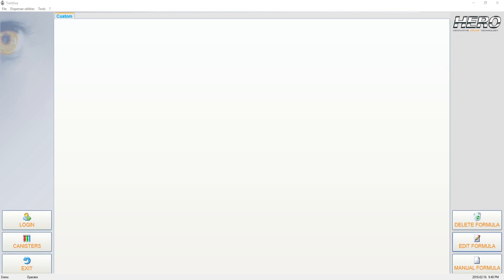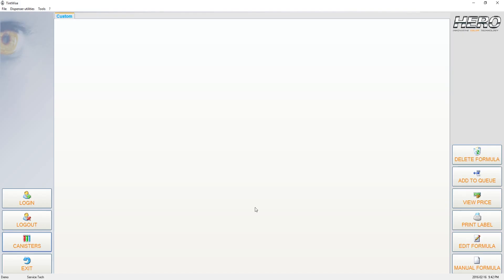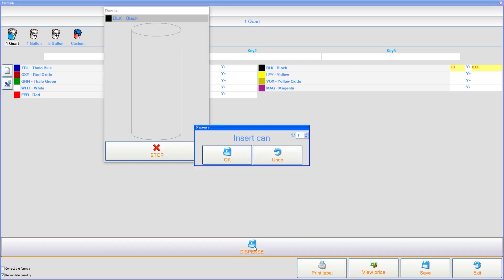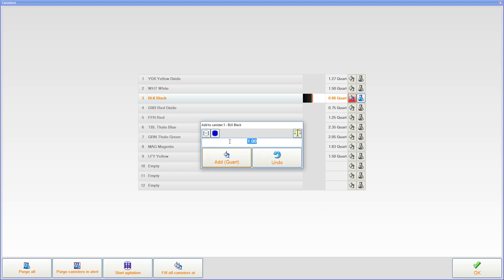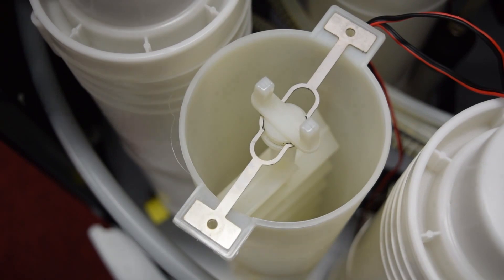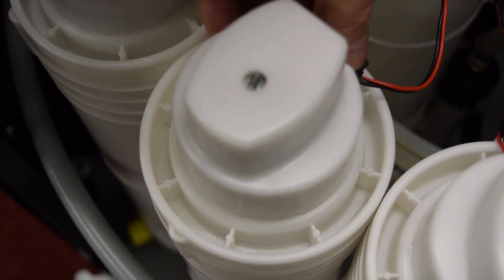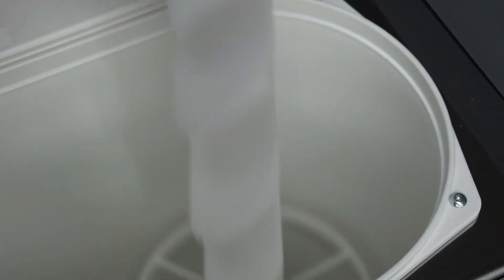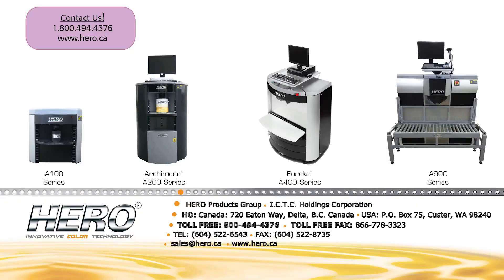Automatic Dispenser - Removing Water-Based Colorant and Cleaning Canisters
In this video we will describe how to remove water-based colorant from a canister and then flush with water for colorant changeovers or cleaning.